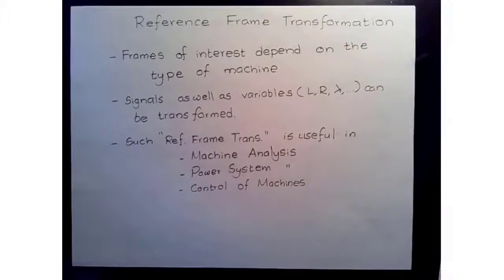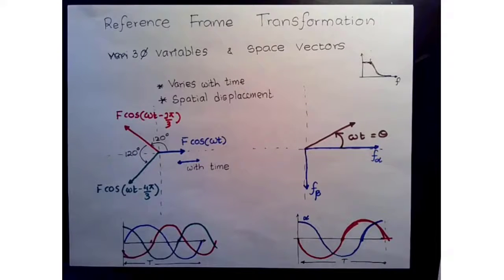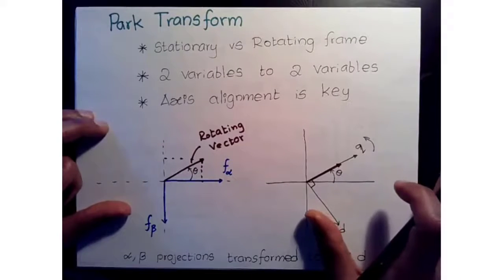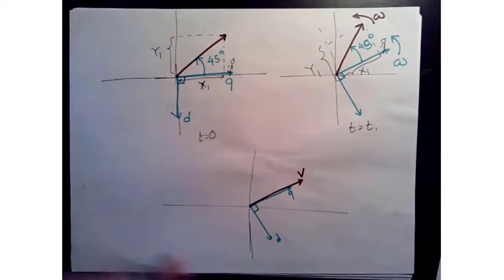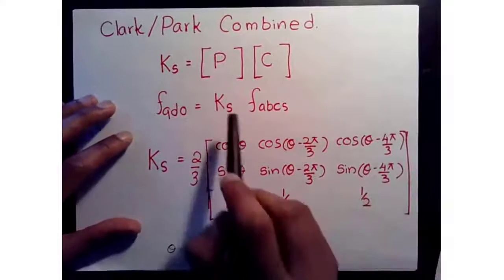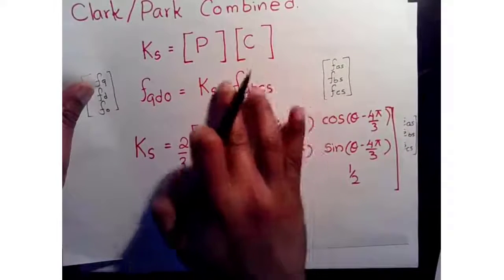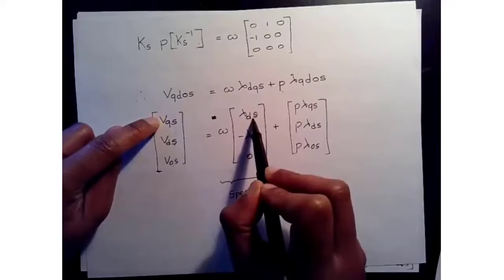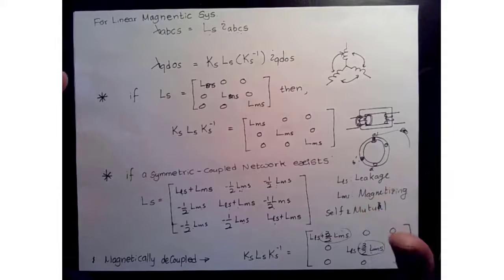Reference Frame Transformation (Updated)